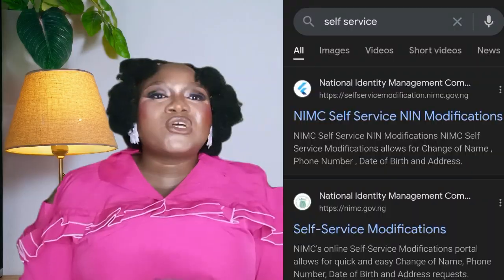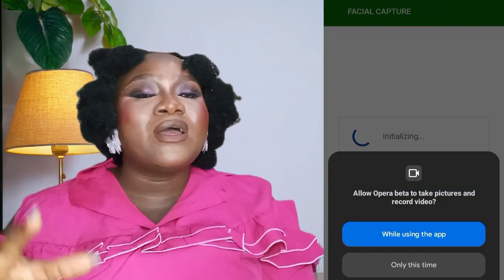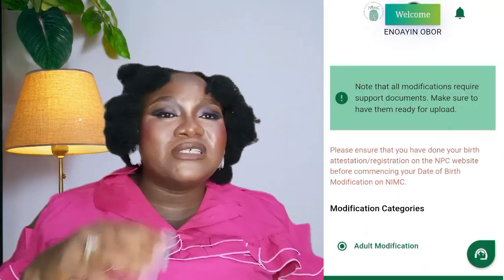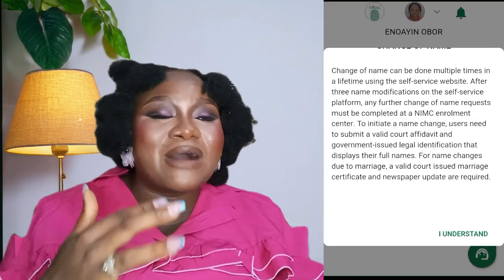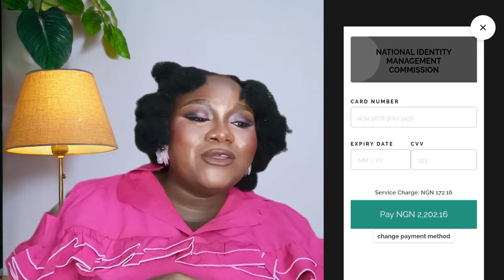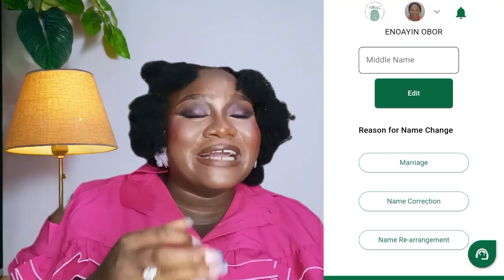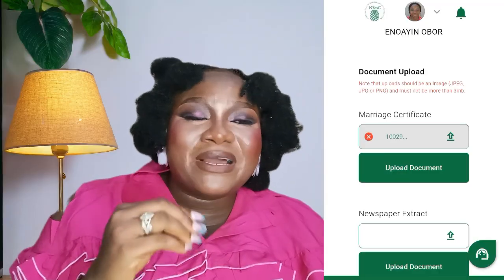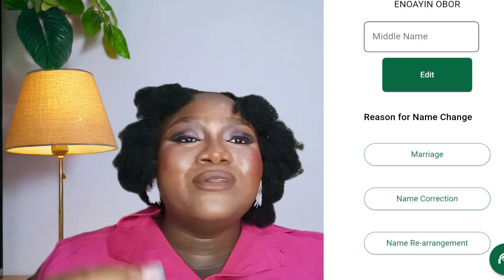How to change your name on NIN in 2026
Need to correct or update your name on your NIN? In this video, I’ll show you the step-by-step process of how to change your name on NIN in Nigeria easily and without confusion.

You’ll learn:
✔️ Requirements for NIN name correction
✔️ Documents you need
✔️ How to process it online or at enrollment centers
✔️ How much it may cost